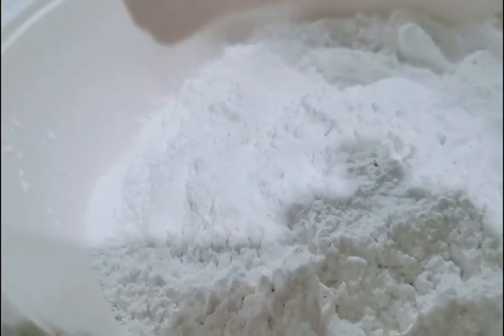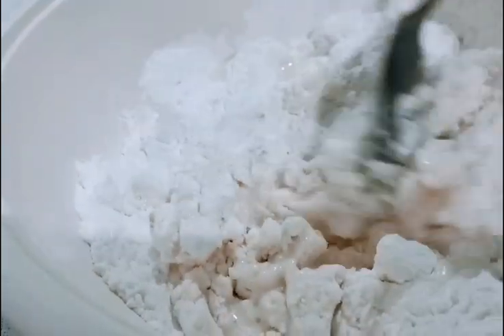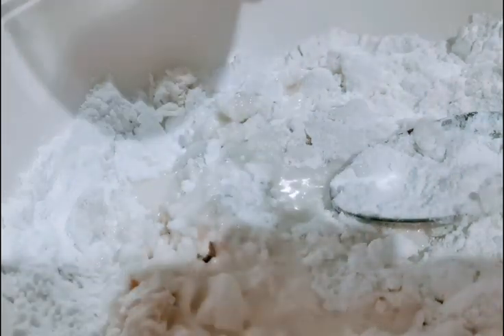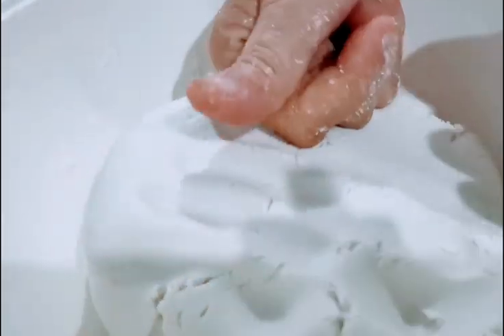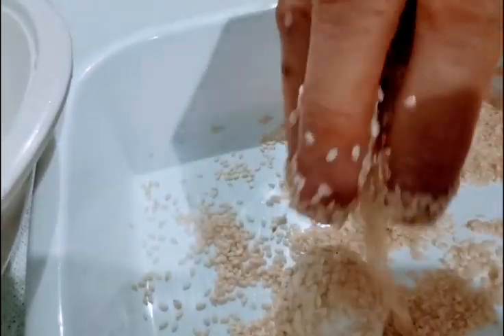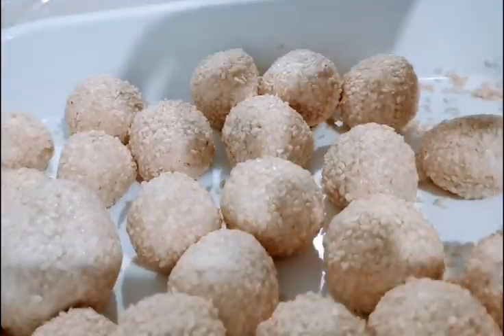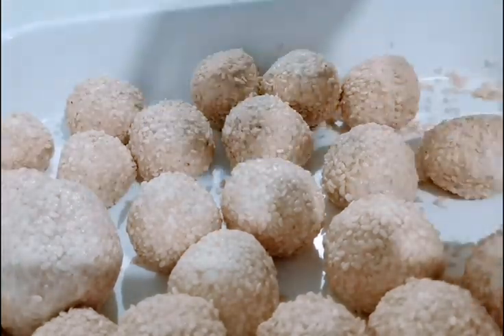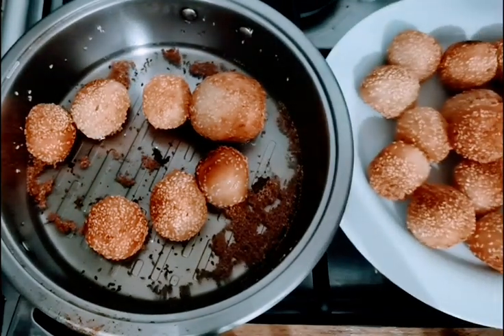v549// BUCHI- SESAME BALLS